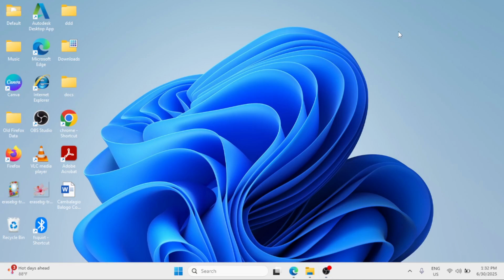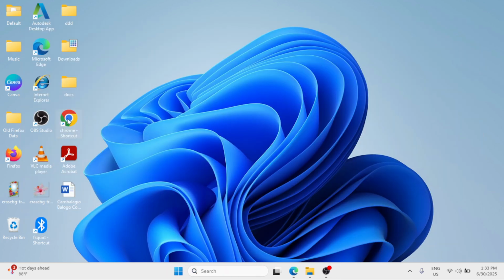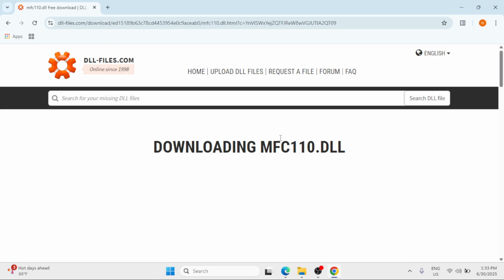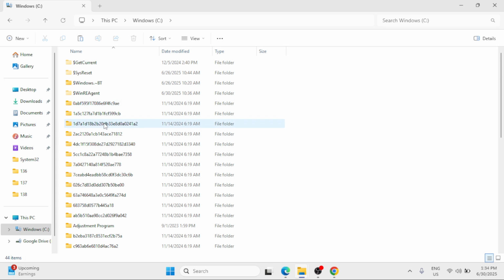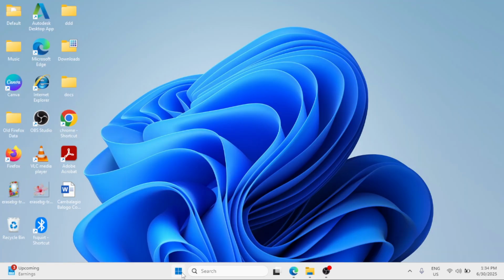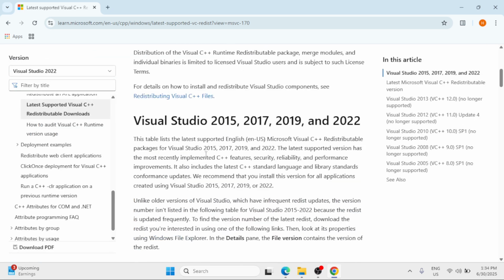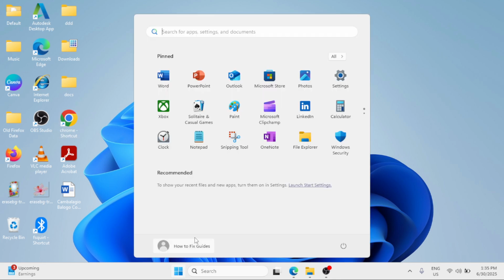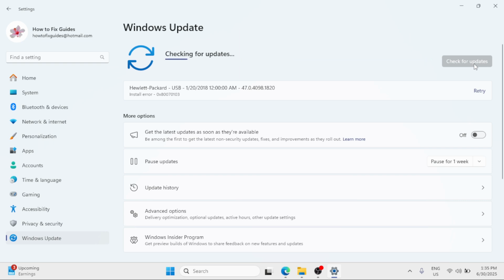How To FIX "Mfc110.dll is Missing" in Windows 11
If you’re seeing the "Mfc110.dll is missing" error on your Windows 11 PC, this video will guide you through the best ways to fix it. Mfc110.dll is part of the Microsoft Visual C++ Redistributable package, which many applications require to function properly. We’ll show you how to reinstall or repair the Visual C++ Redistributable and scan for any corrupted system files. Avoid downloading DLL files from unsafe websites to keep your system secure. Follow these steps to resolve the error and get your programs running smoothly again.